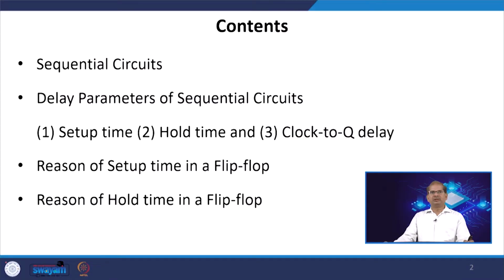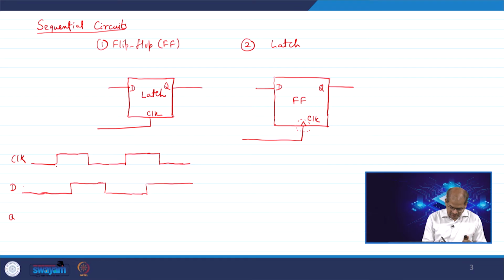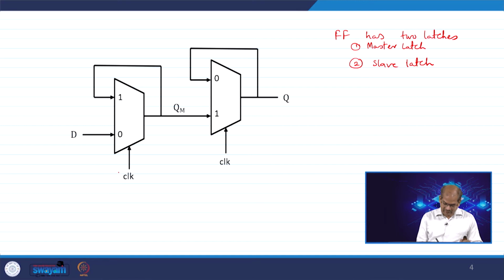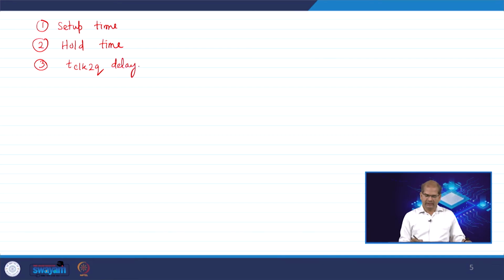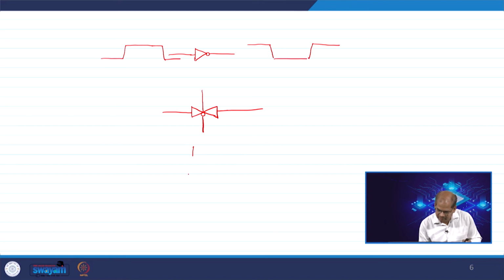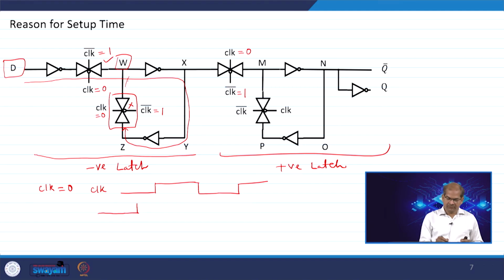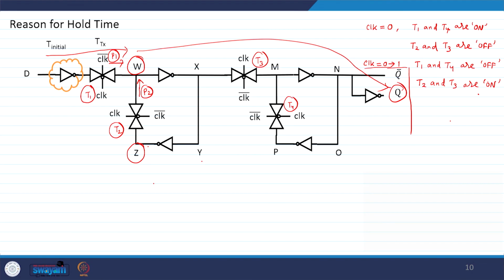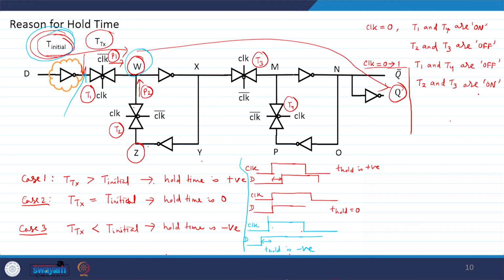Lecture 10: Delay Parameters of a Sequential Circuit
In this video, we will discuss the delay parameters of sequential circuits, such as setup time, hold time, and clock-to-q delay, and the reason for those delays.